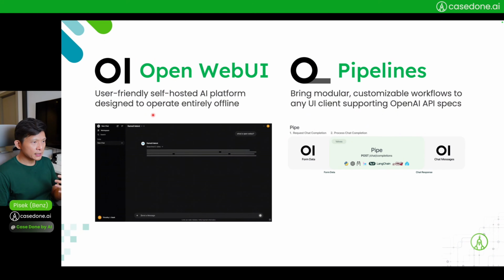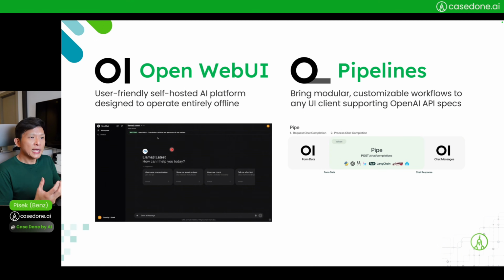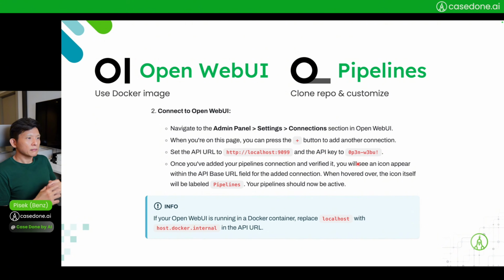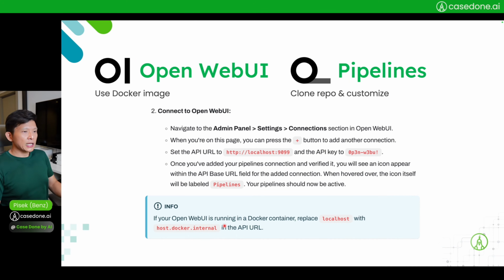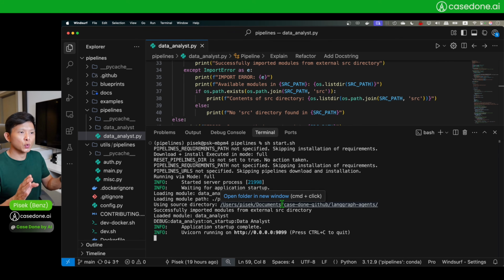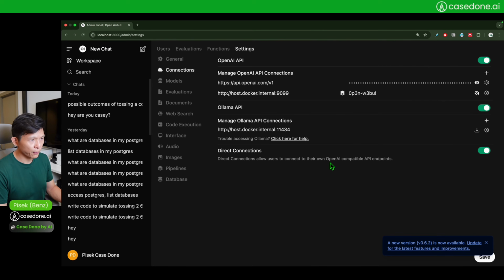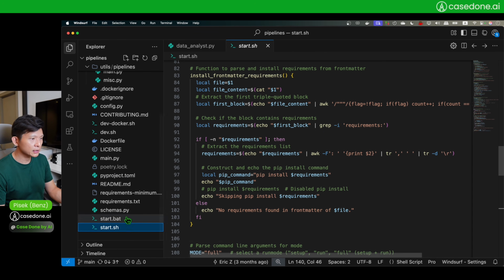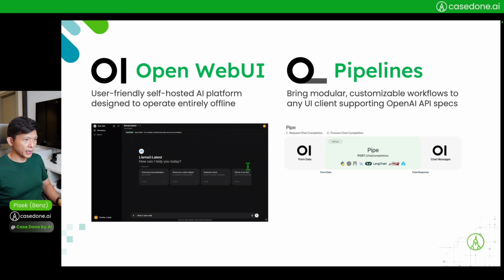Setup Open WebUI with Pipeline - Tutorial and Tips for Customization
⭐️What You'll Learn:
- Brief introduction of Open WebUI and its Pipeline
- Demo of How to setup Open WebUI with Pipeline
- How I customized Pipeline codes to be coding friendly

👀 By the way, this is a part of a long video on "Open WebUI + LangGraph AI Agents with Python Executor and Postgres Database-A Walkthrough"

🎬Quick navigation:
00:03 Introduction to Open WebUI
01:36 Introduction to Pipeline
03:10 How to properly setup and connect Open WebUI and Pipeline-Theory part
04:57 How to properly setup and connect Open WebUI and Pipeline-Demo part
08:27 How I modified Pipeline repo to code more easily: using poetry and avoiding 'failed' folder.